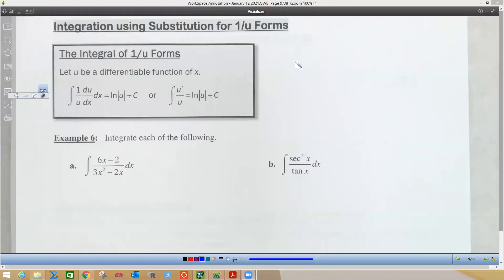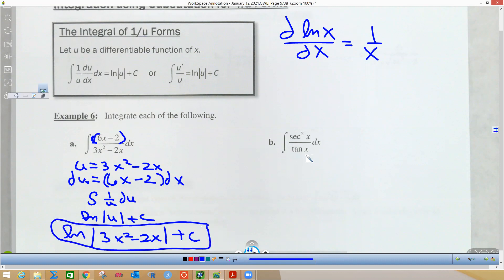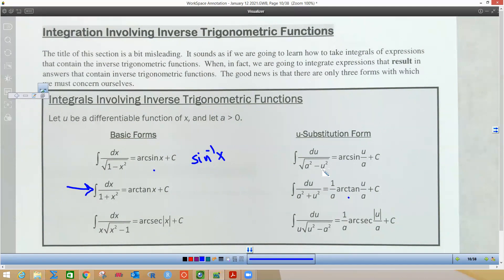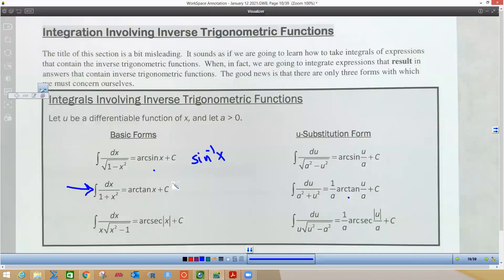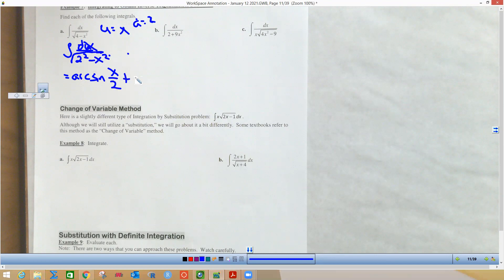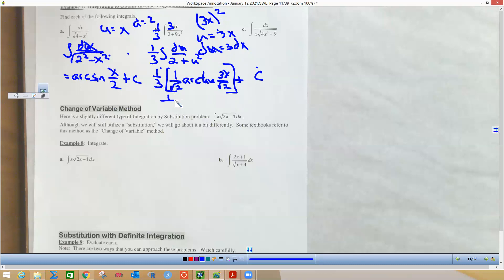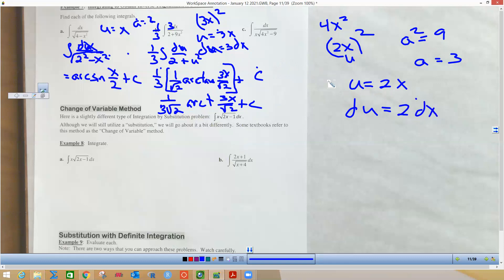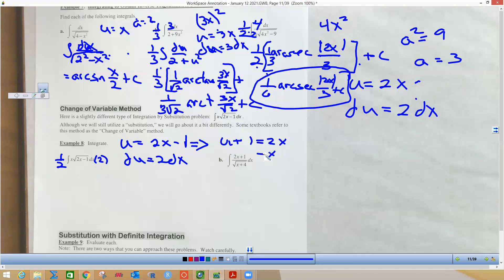6.9 notes ex 6-11